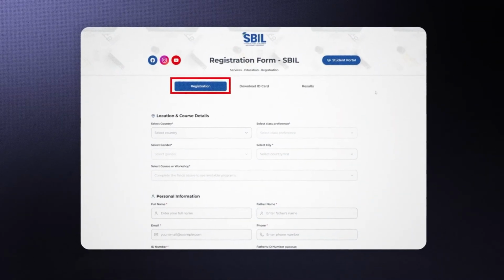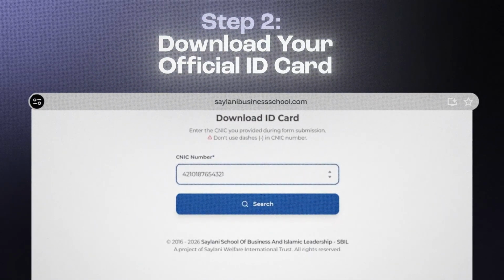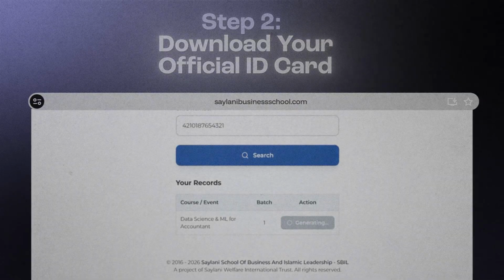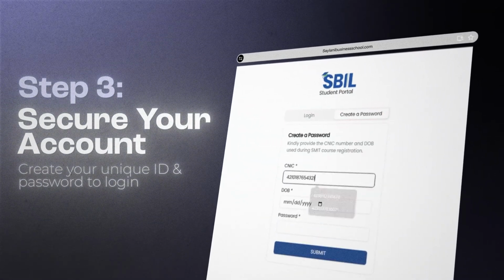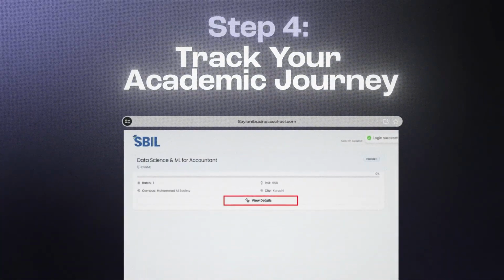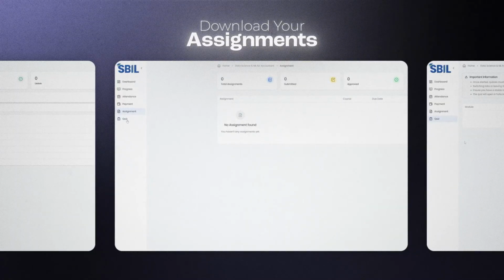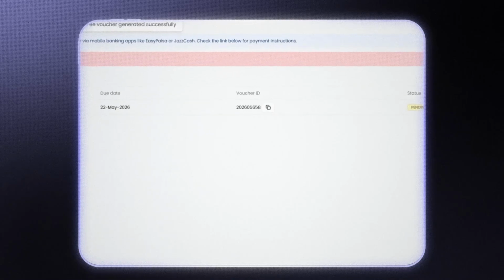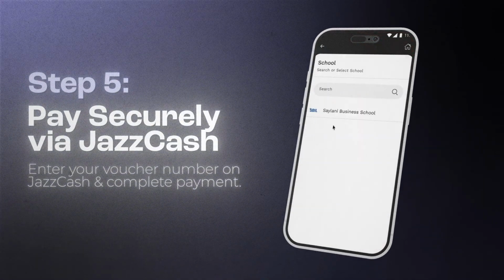🎓 Student Enrollment Guide | Fee Voucher, Fee Payment & Student ID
Learn how to generate your fee voucher, pay your fees via JazzCash, and obtain your Student ID — all in one simple step-by-step video. 📌

For assistance, contact the Student Affairs Office.